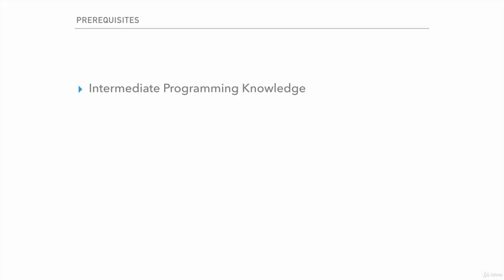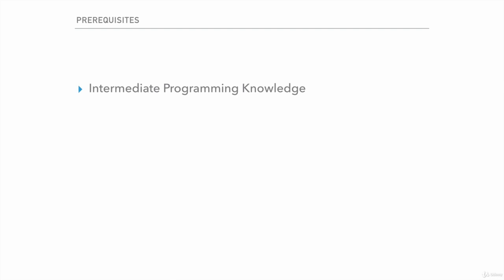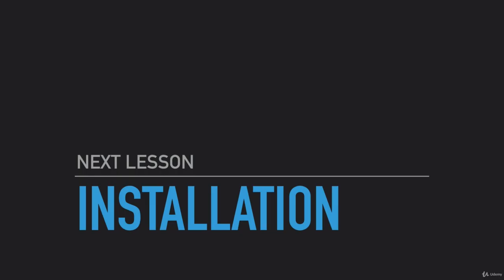Flutter App Development For Beginners - learn Mobile Development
Best Mobile Development Course
The complete step by step app development manual for Flutter
Learn core concepts of Flutter App development,Learn real world app development using Flutter,Learn tips and tricks of professional developers
Basic knowledge of web programming is required to complete this course,Start building you next mobile App using flutter with this comprehensive Flutter course.  You will start with introduction to the Dart programming language and then work your way up to the actual app development using Flutter. This practical course offers multiple labs and real world scenarios. Enroll now and upgrade your skills with this amazing app development framework.,Students who want to start app development in Flutter will find this course very useful,Students who want to start app development in Flutter will find this course very useful